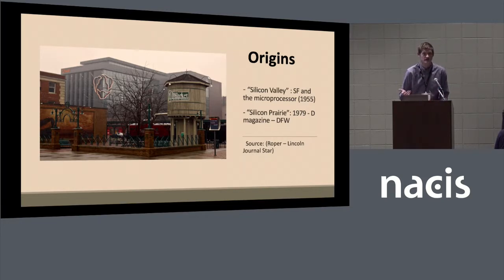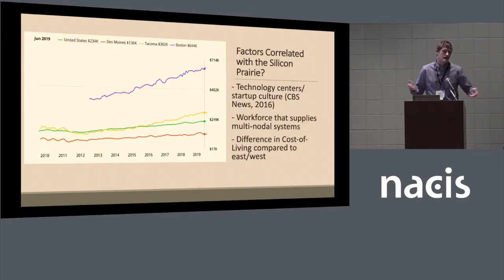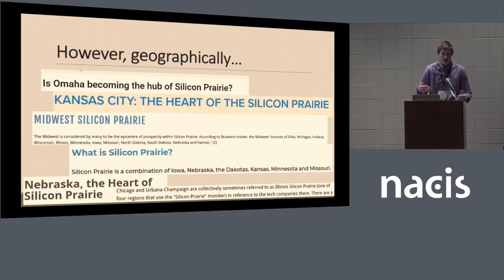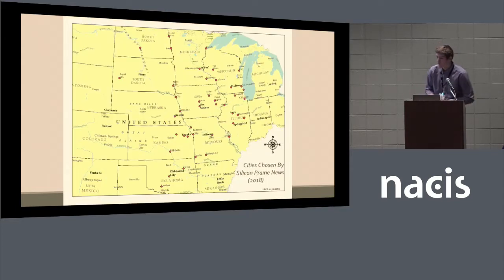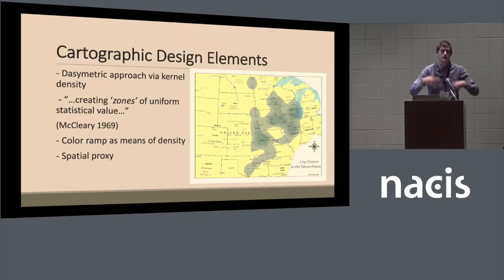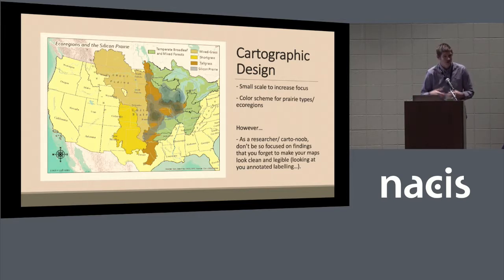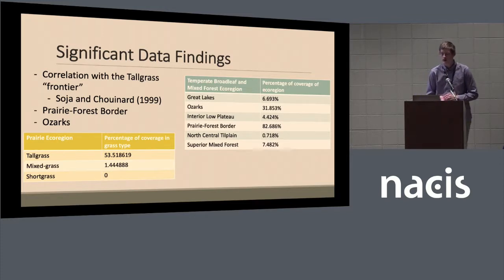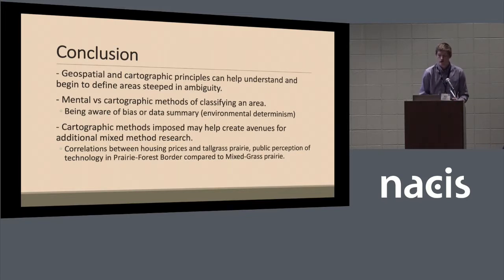Mapping the Silicon Prairie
Presenter: Marc Marean, University of Nebraska-Lincoln
The Silicon Prairie, in the last five years, has become a normalized and associated place-name with startup culture in the Great Plains and the Midwest. However, ambiguity remains as to where this region predominantly is located from its early conception in the 1970's to the present. This presentation will give focus on the early history of the region, with the main emphasis detailing the mapping techniques using GIS as it relates to the Silicon Prairie's ties with the biological prairie, the changes in extents over time and associated place-based names as a means to understanding the study region.